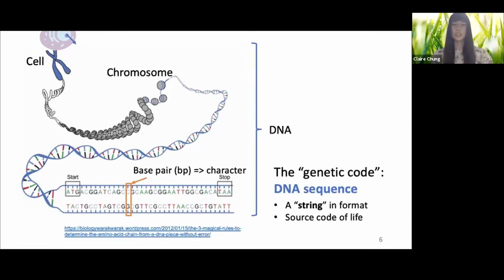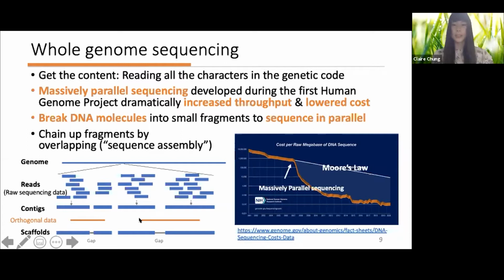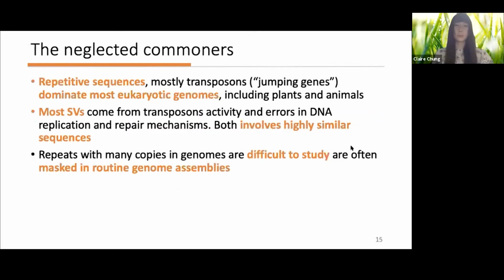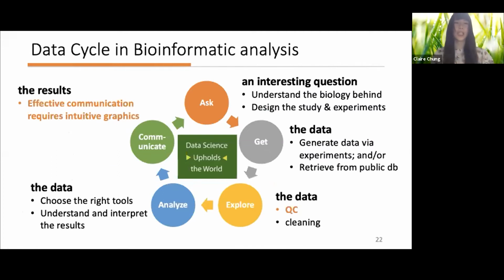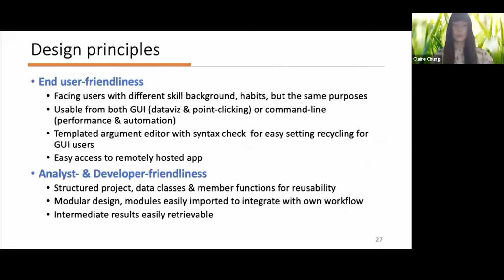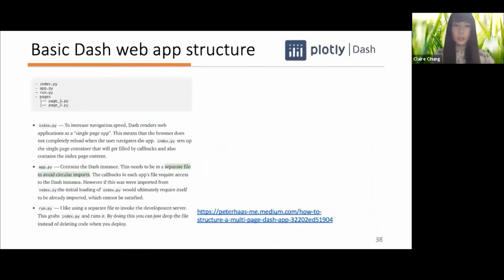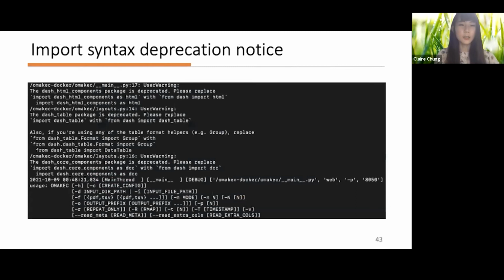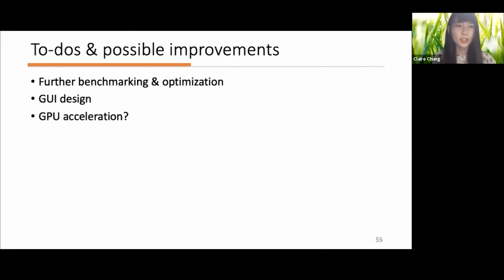Unmasking the neglected crowd in the genome (Claire Chung) - PyCon HK 2021